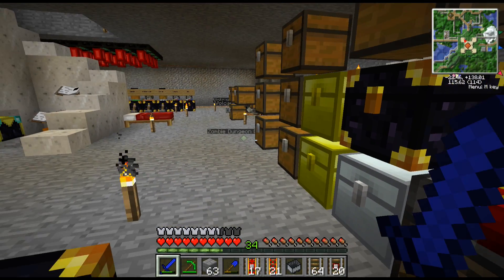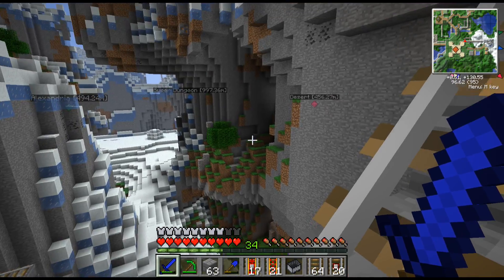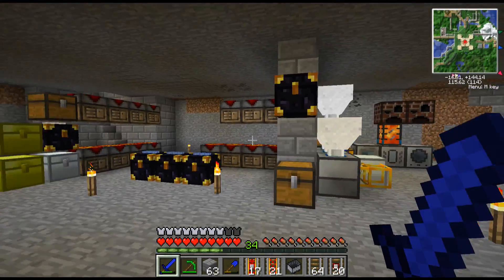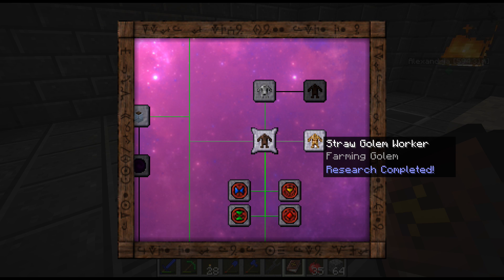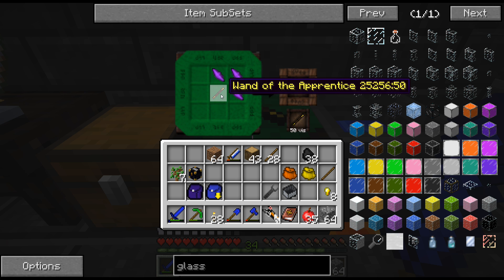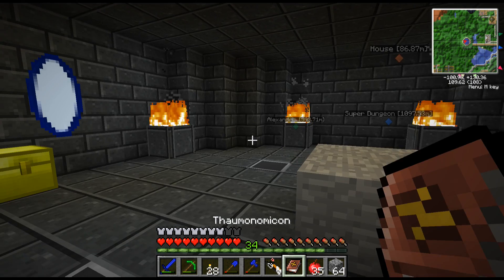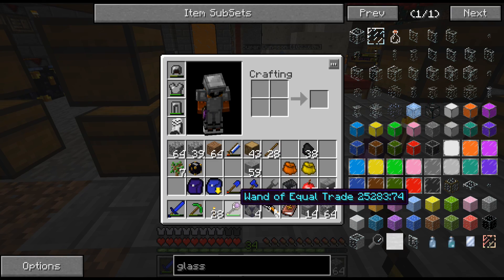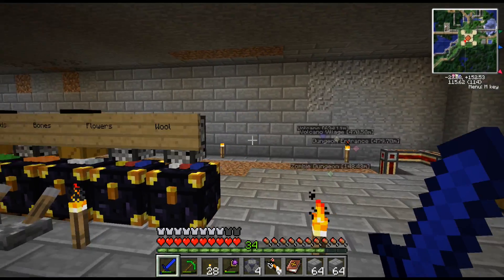DungeCraft - Tekkit & FTB - Fixing Broken Systems - S4 E34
Tekkit

It's time to repair a few systems I've built recently, which have some bugs.

My Tekkit world download links, DGA pack download, and questions can be found and asked all in this thread

Seed: DCS4Seed4

Minecraft / Tekkit / Technic is a minecraft mods sandbox building game where you build impressive things from a blank world. You can play minecraft solo or on a multiplayer server. For PC and XBOX.